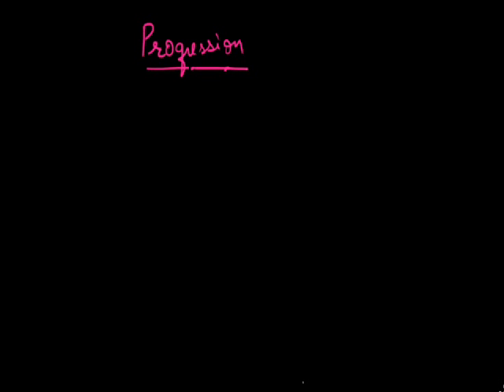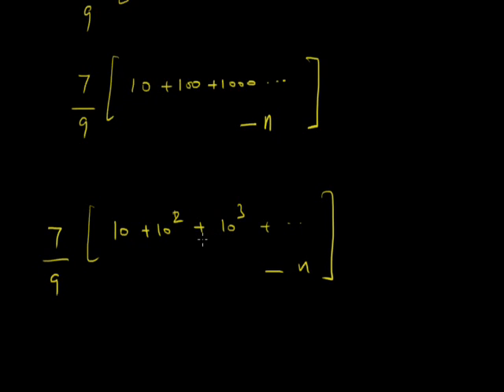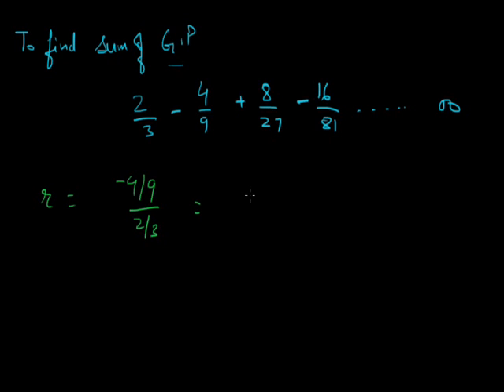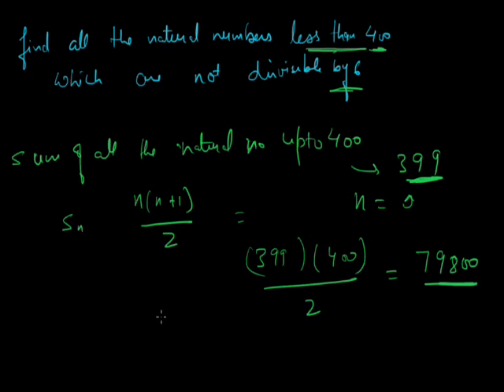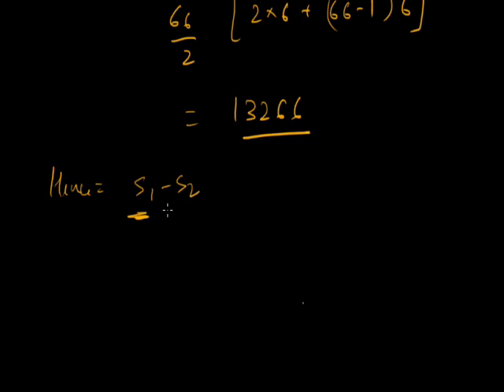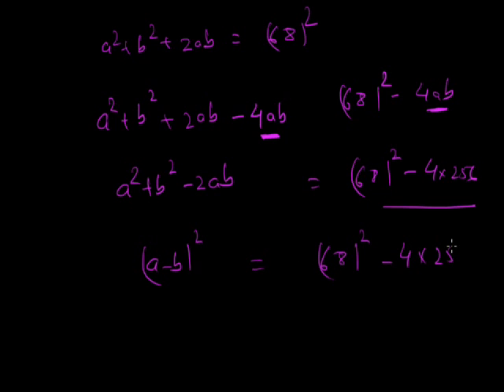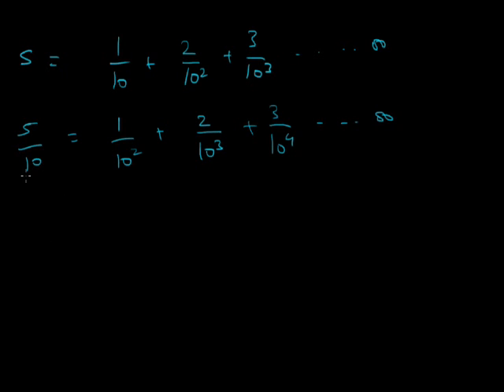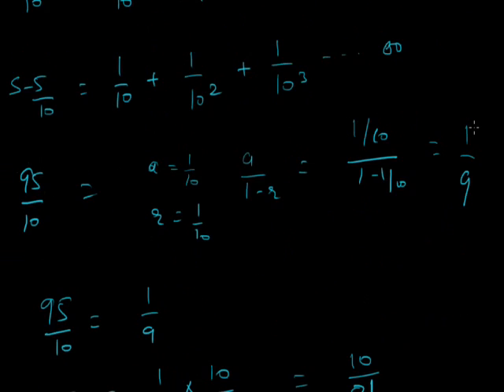Progression 001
Problems related to A.P. G.P and AGP grade X-NTSE